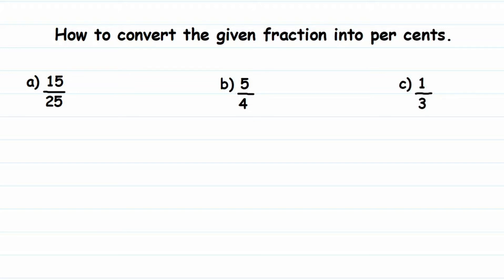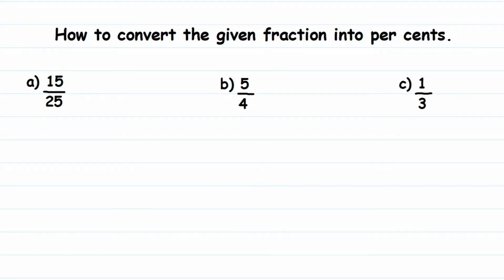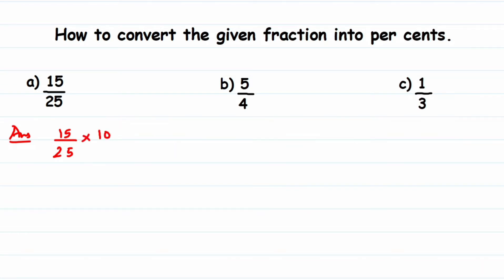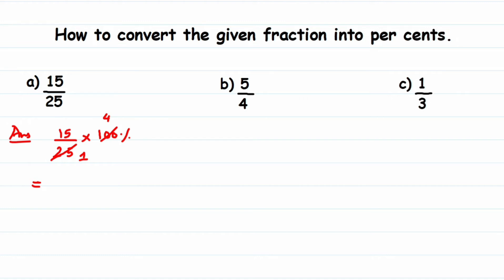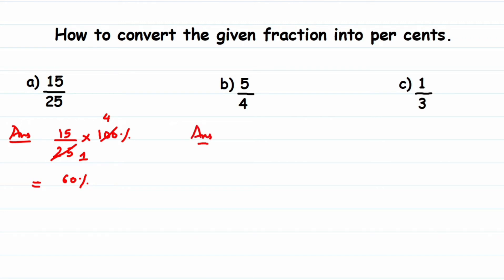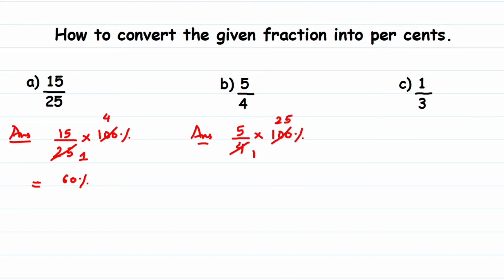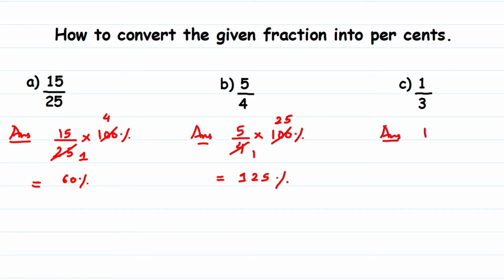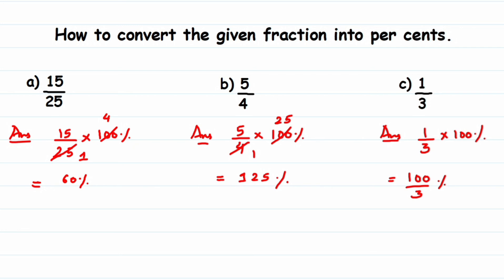How to convert fraction into percent // Comparing quantities // Axiom 1729 // Class 7 math